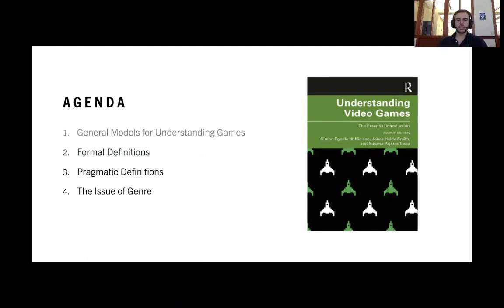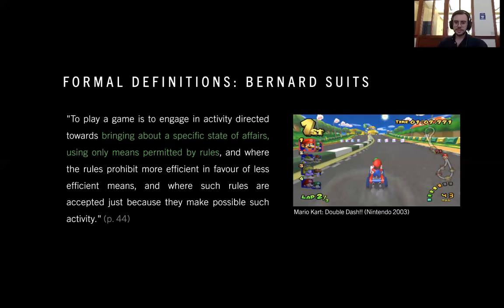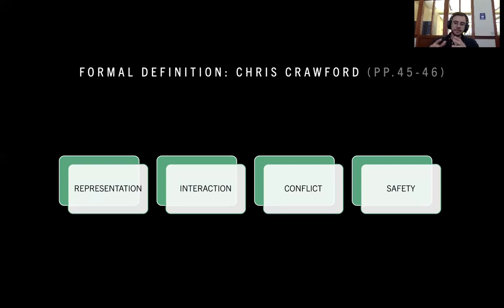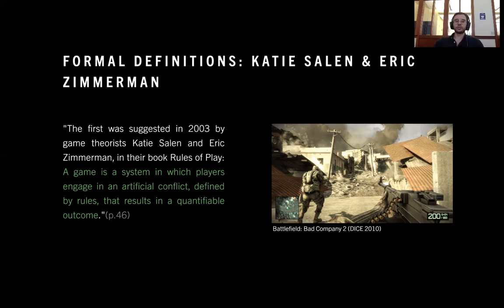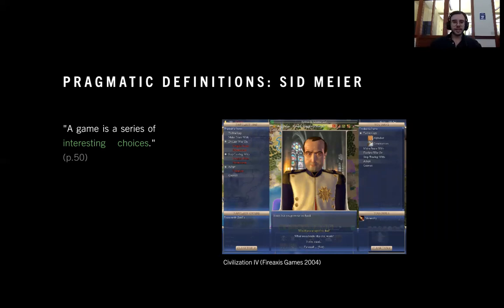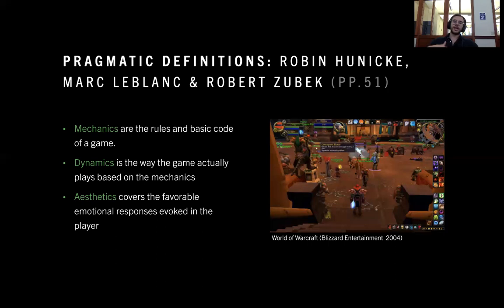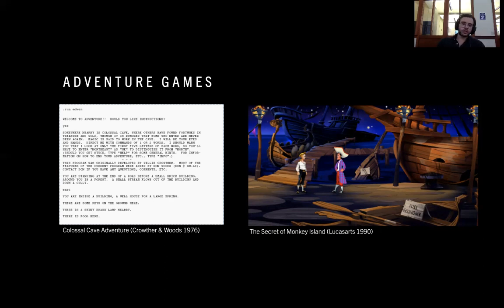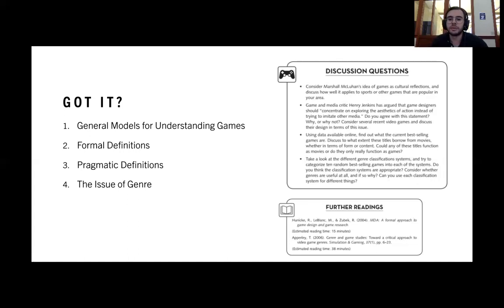Understanding Video Games: #4 What is a Game? (2/2)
This public lecture series aims at providing a comprehensive introduction to the field of Game Studies by utilising Egenfeldt-Nielsent, Smith & Tosca’s book “Understanding Videogame”

Egenfeldt-Nielsen, S., Smith, J. H., & Tosca, S. P. (2019). Understanding video games: The essential introduction. Oxon: Routledge.

This video guides you through the third chapter of the book and discusses the fundamental question what a game actually is. This chapter contains is the second part

If you are interested in my own work or have feedback you can find me on: